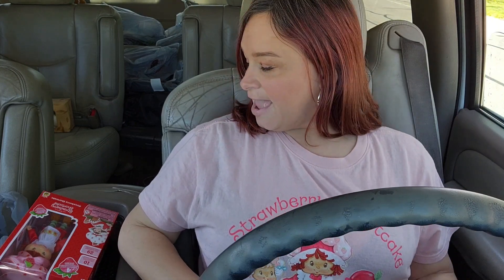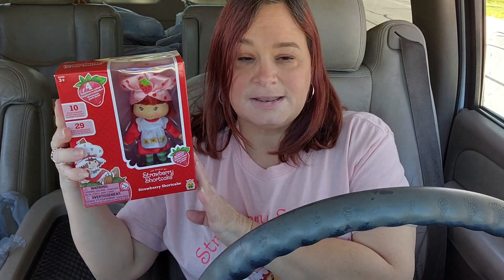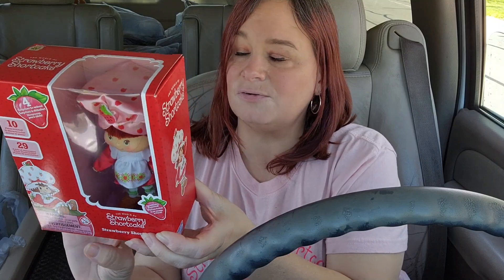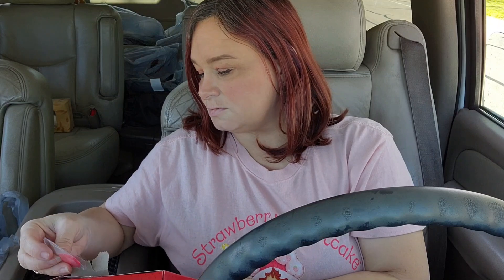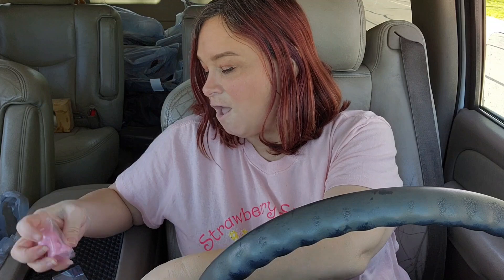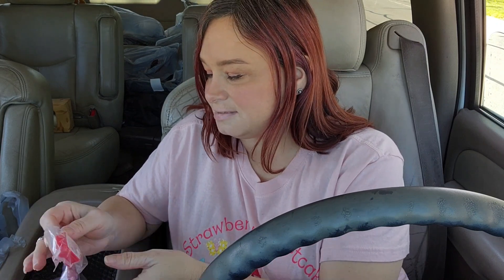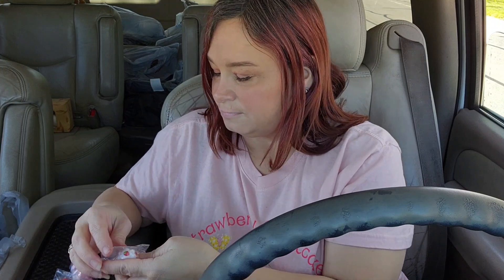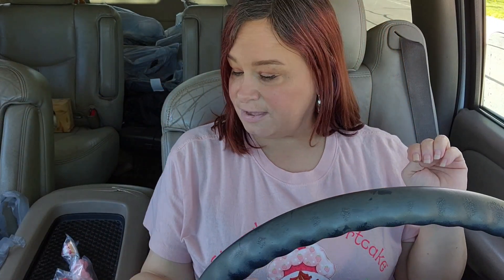All things strawberry, with a tiny haul🍓🍓🍓